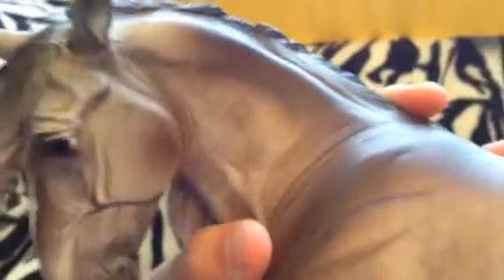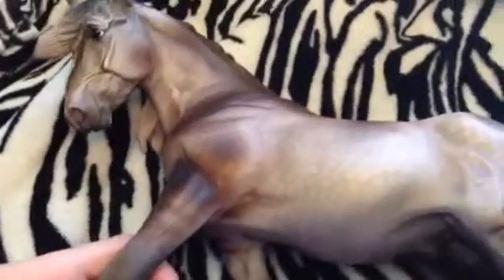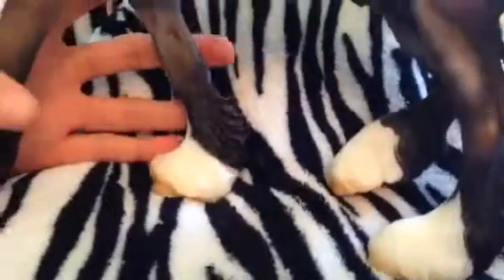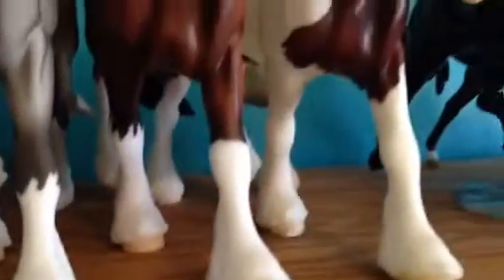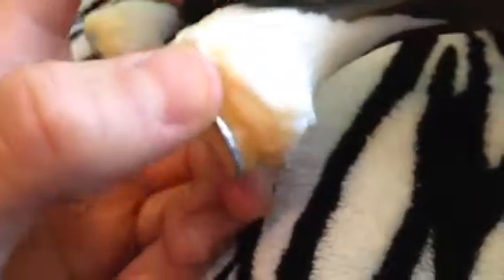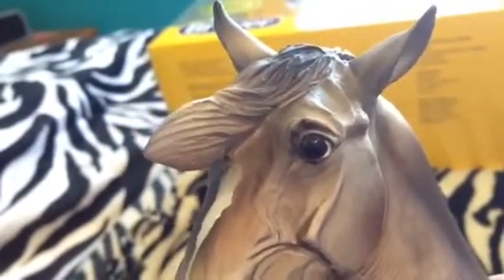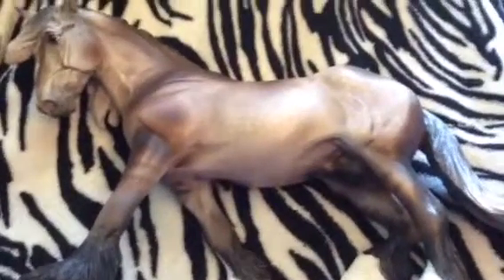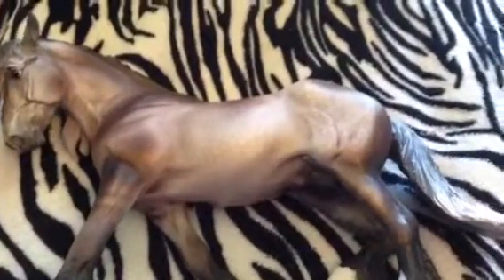Casual review of Argyle!